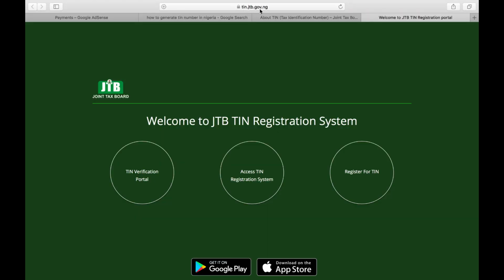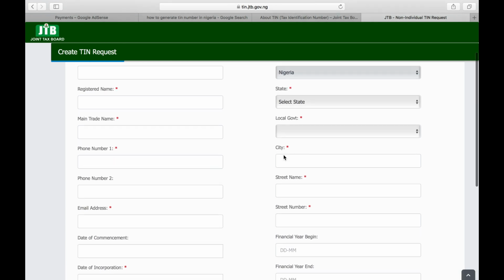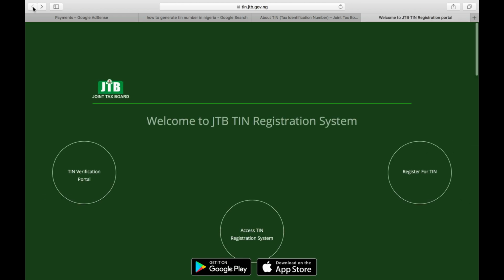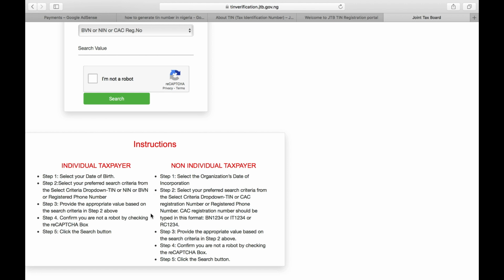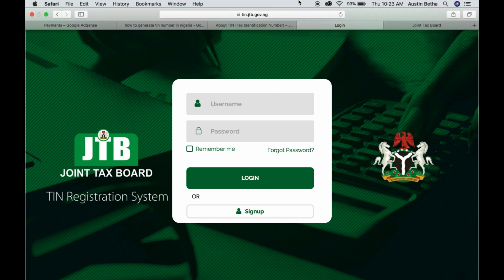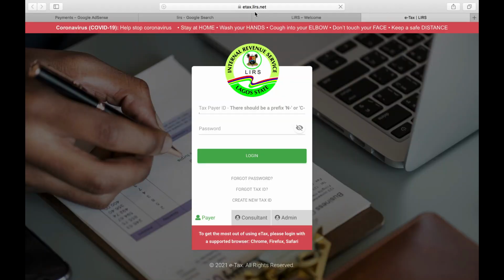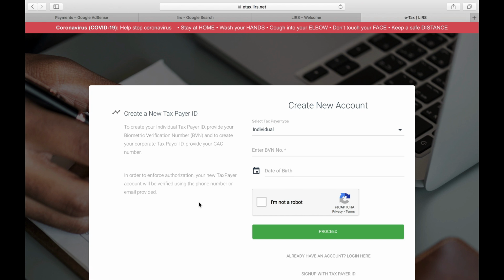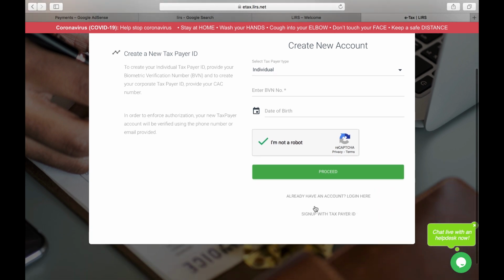How To Get Your Tax ID Number for FREE! (TIN) - Free Tax ID Number as a NON-US Resident (Nigeria)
In this video, I will explain how to get your Tax ID Number for free. I will be showing you step by step on how to apply for a TIN (Tax Identification Number) for an individual or for your business all for free. Your TIN is also referred to as your unique identifier number.
Xoxo
Queen of Bethans.

HOW TO FILL AND SUBMIT YOUTUBE ADSENSE TAX INFO FOR NON U.S CREATORS (NIGERIA) | LOWER YOUR TAX RATE

My name is Austin Betha and I enjoy making food and lifestyle videos to either educate or entertain you. My ultimate goal is to inspire you to be yourself in its originality as well as try out new recipes because WHY NOT? lol.

Austin Betha | Director, Story Teller & Public Relations

Want to work with me or send me a PR Package??
Xoxo
Betha💚

FAQs
* What Camera Do You Vlog With?
iPhone

* Filming Lights?
1 RINGLIGHT
2 SOFT BOXES
NATURAL LIGHT FROM MY WINDOWS

* Editing Software?
WINDOWSHARE FILMORA